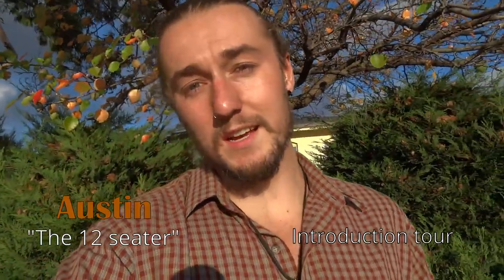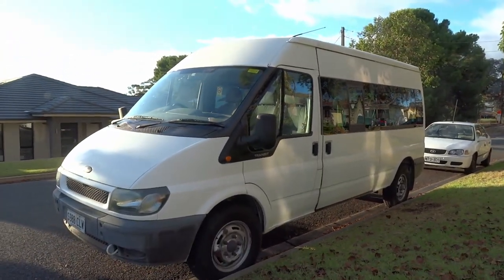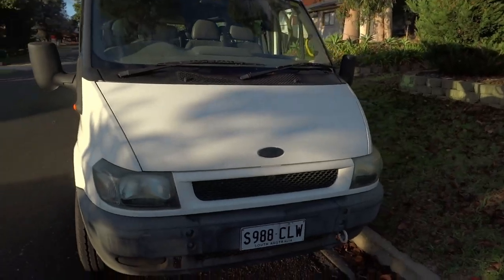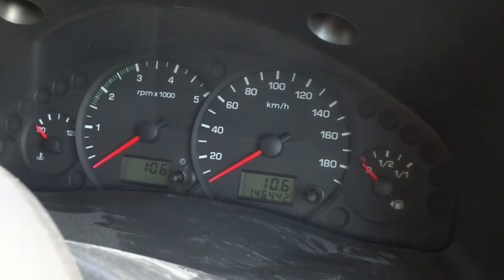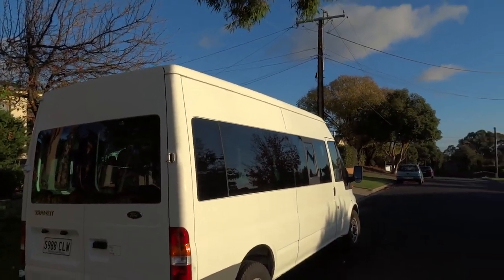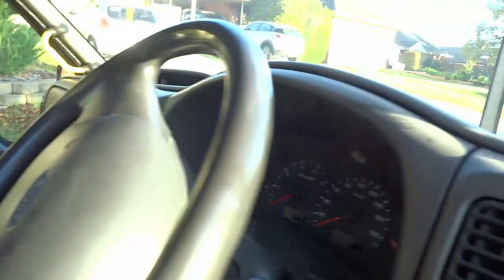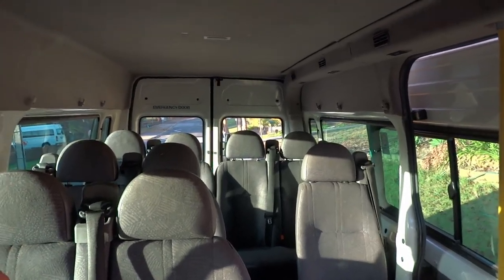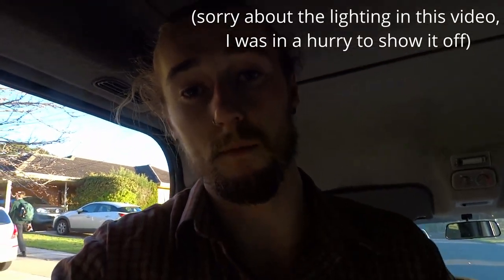Introduction tour - Ford Transit Van Conversion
A quick little tour of the latest van I've bought to convert. For round 2 of my Van Conversion journey, I'll be doing up a 2005 Mid Roof, Long Wheelbase Ford Transit 12 seater. I absolutely love this bus and can't wait to have a crack at a Transit Conversion. Hope you guys enjoy the tour, and have a lovely day.